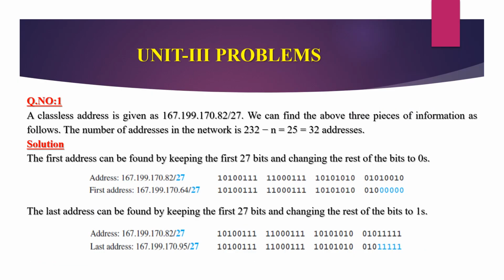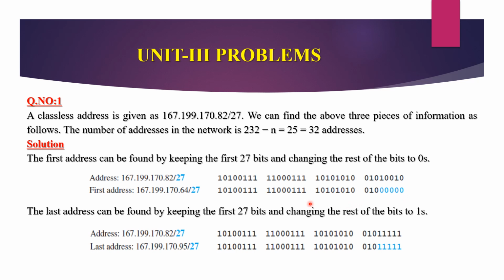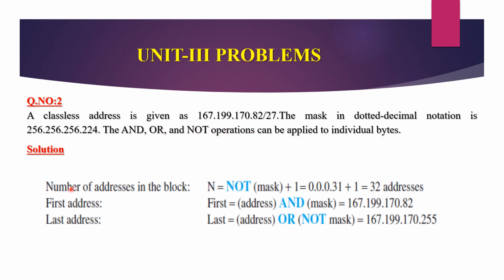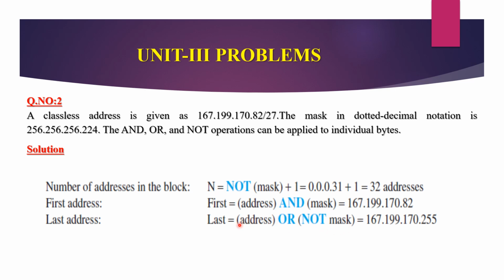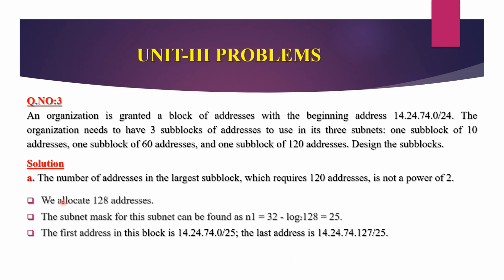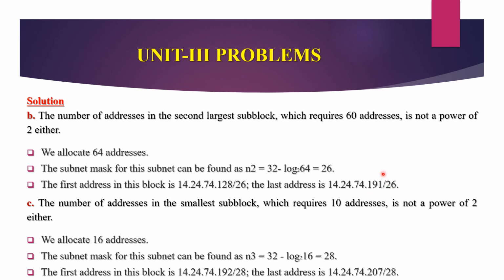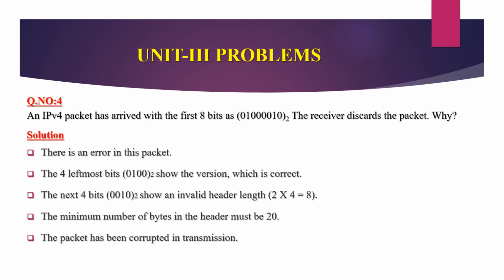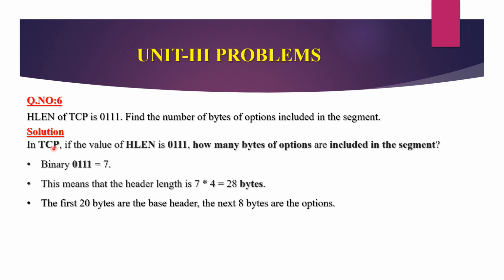CS8591 CN PROBLEMS Unit III 1